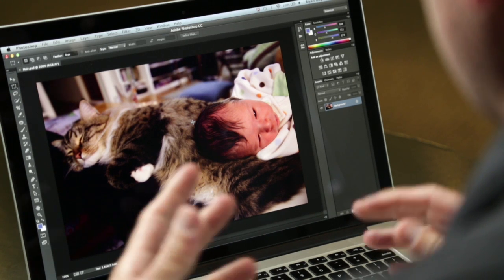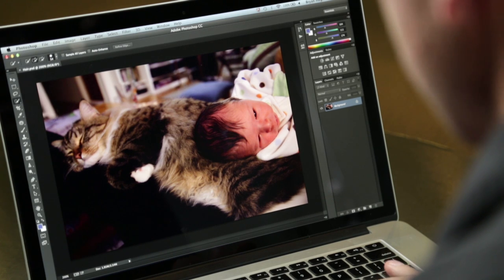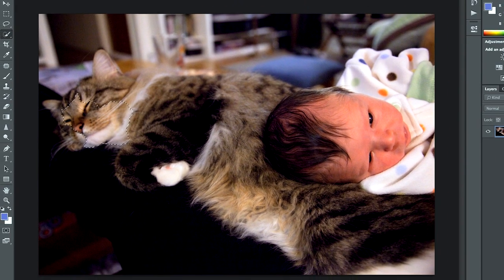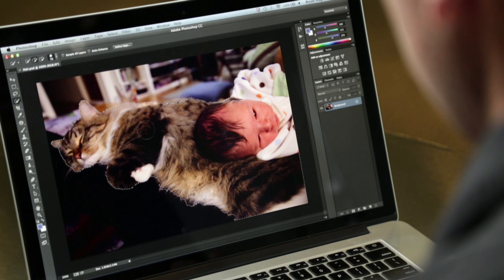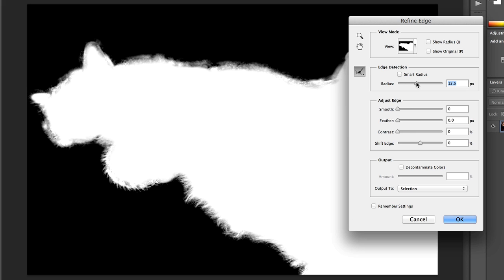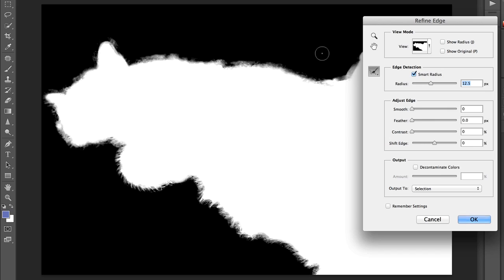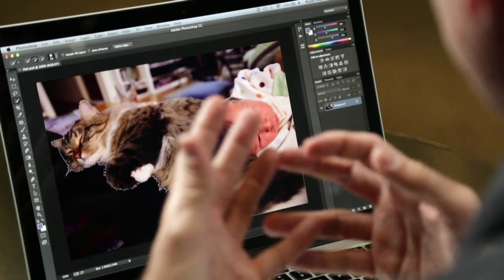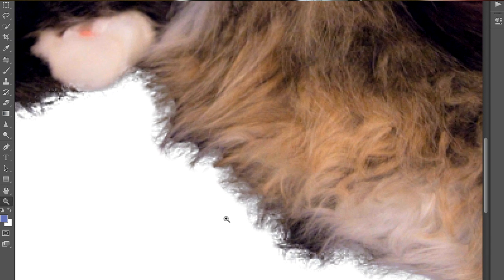Photoshop Playbook: Making Fine Hair Selections | Adobe Photoshop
Photoshop Principal Product Manager Bryan O'Neil Hughes shares how to make fine hair selections in the second episode of the Photoshop Playbook.